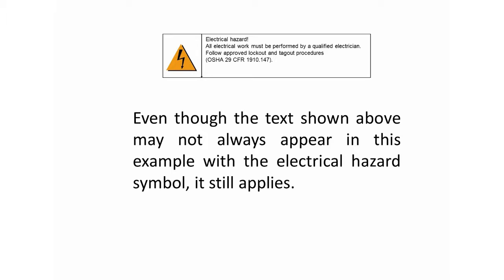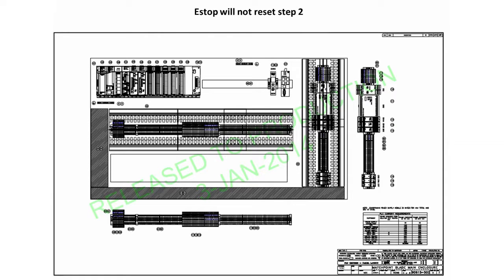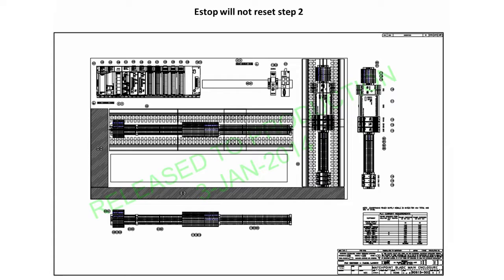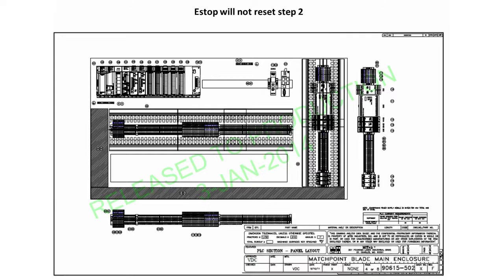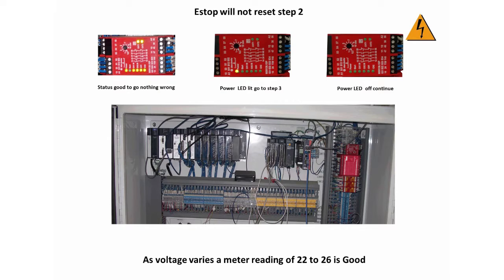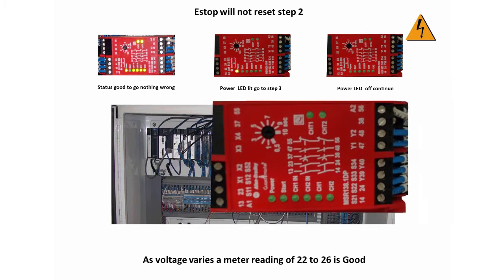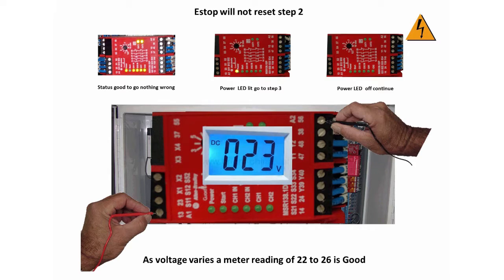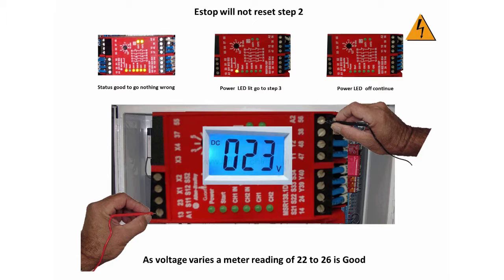BLADE: E-Stop Will Not Reset: Step 2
If the BLADE shows an E-stop that will not reset, it could be an electrical problem. Use these videos to troubleshoot and fix the problem.
MV0034